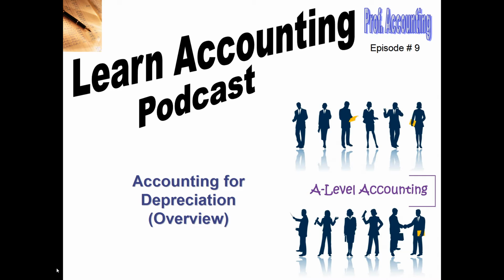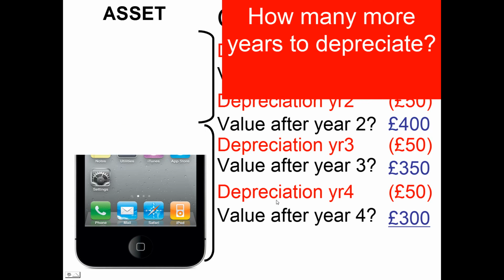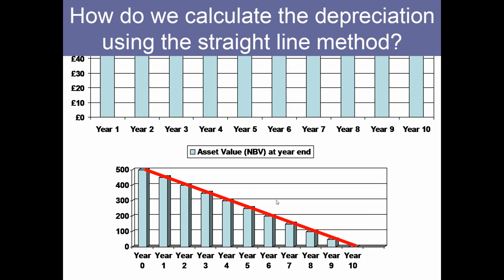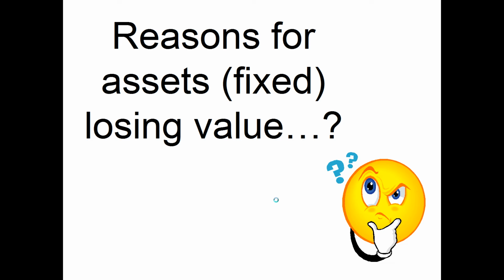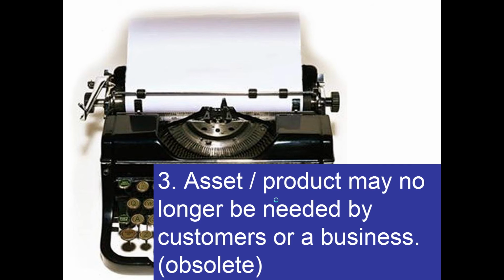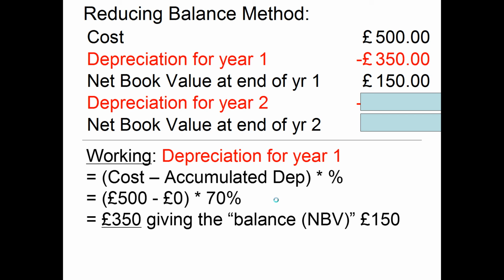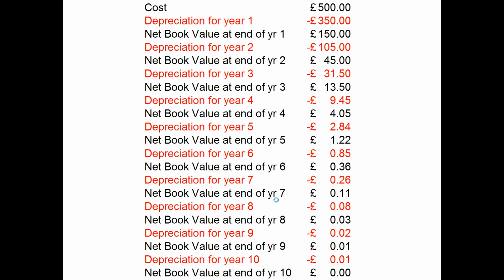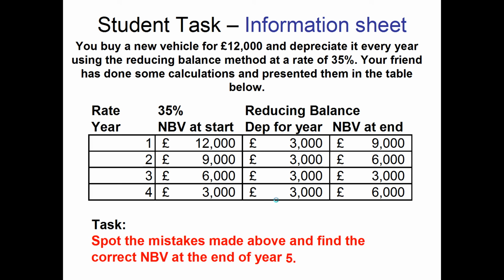Episode 9 - Accounting for Depreciation (Introduction) - Learn Accounting Podcast - Prof. Accounting